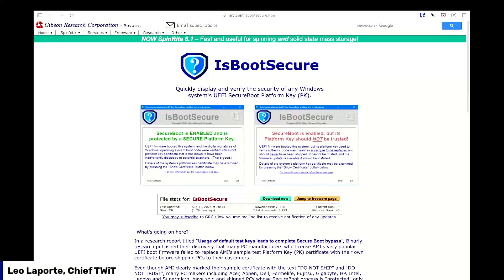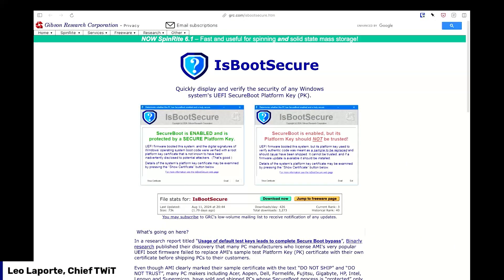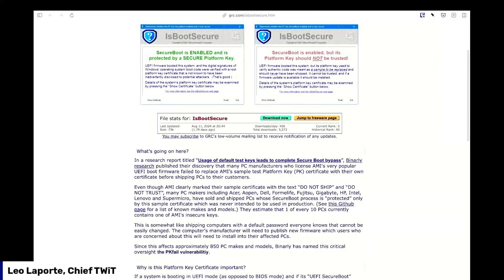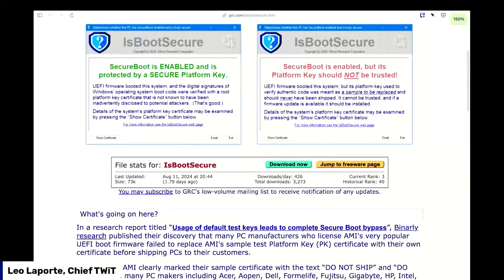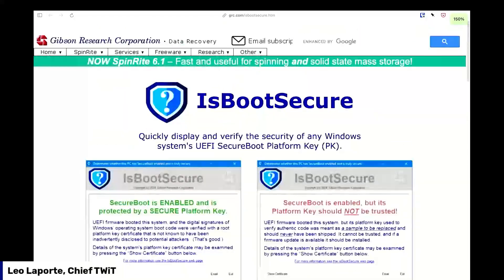GRC Releases IsBootSecure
On Security Now, Steve Gibson talks about his latest utility IsBootSecure.